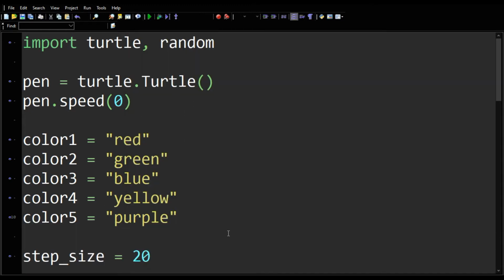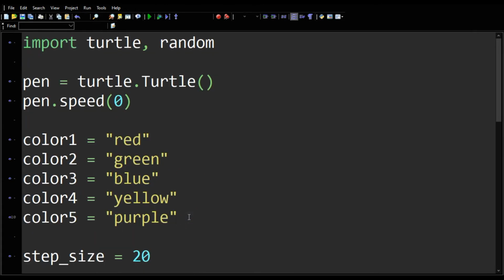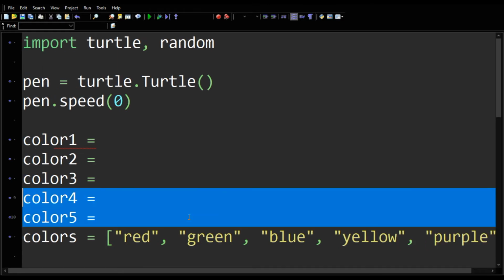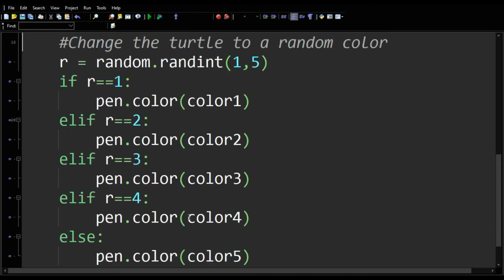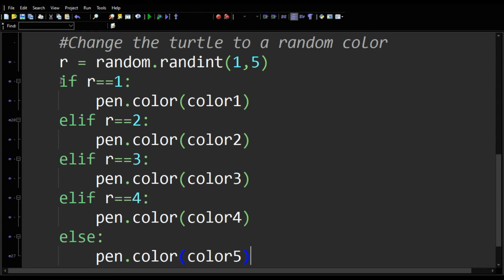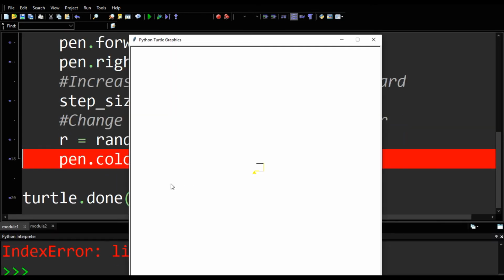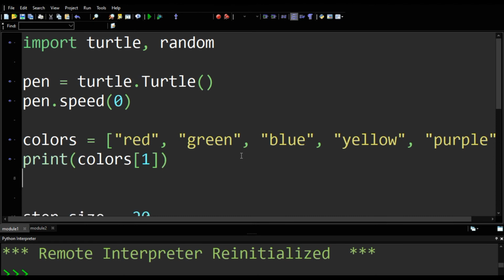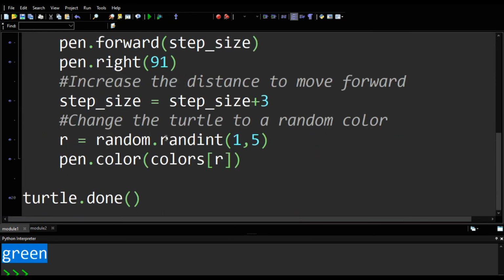Python list turtles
In this introductory video I discuss lists in the Python programming language, how to know when you should use a list and a neat example using Turtles. The IDE used is Pyscripter.